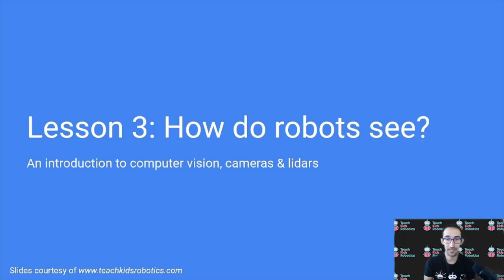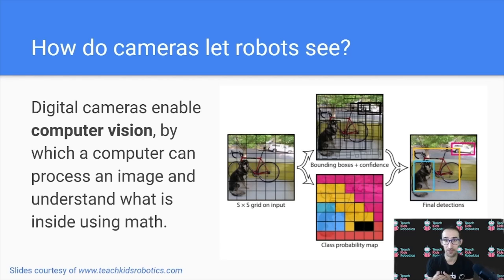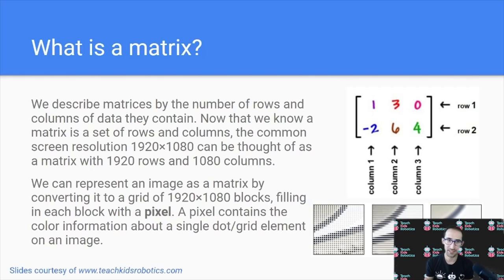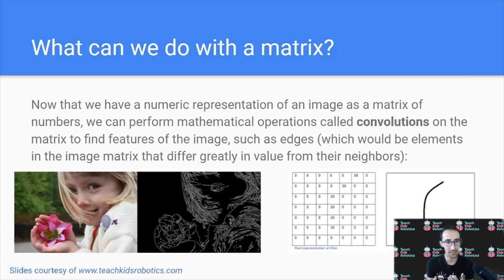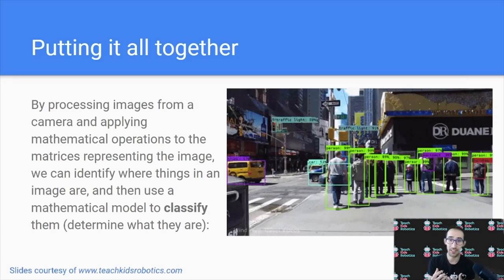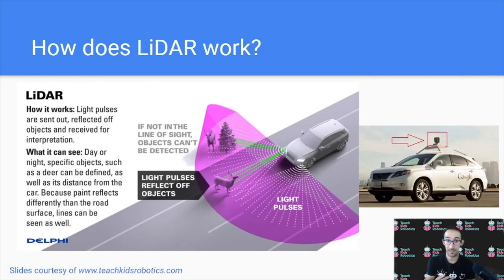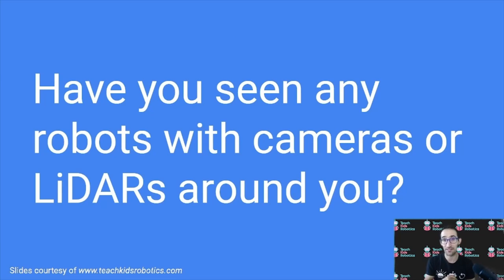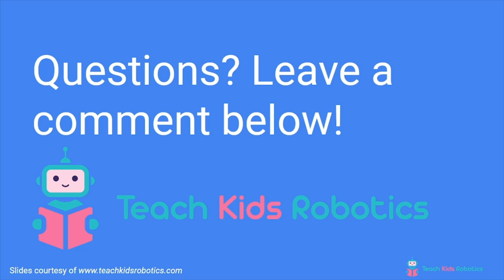How do robots see?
Teach Kids Robotics Lesson 3: How do robots see?
In these slides, we’ll cover how robots see, focusing on two of the most common kinds of sensors in robotics: cameras and LiDARs. We also provide image examples that help explain how a robot translates what its sensors see to data.
Keep learning robotics at home by checking out our curated list of stem kits